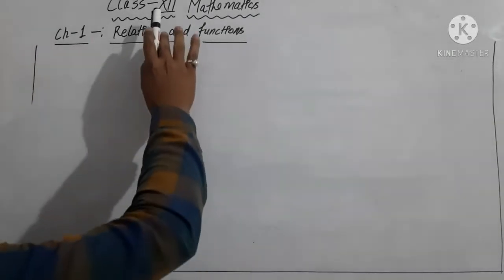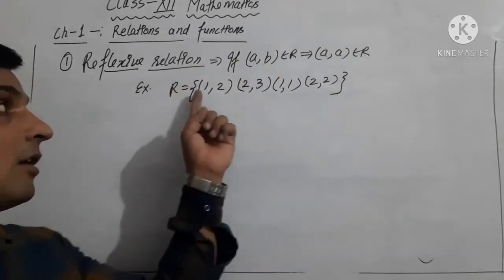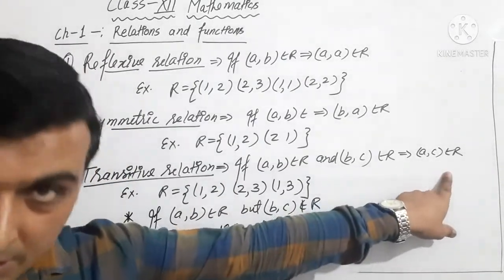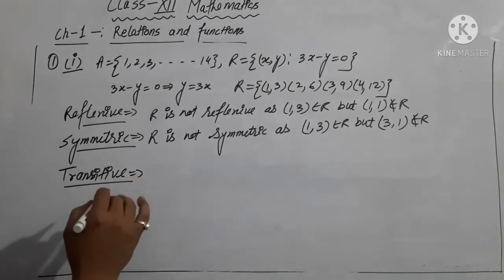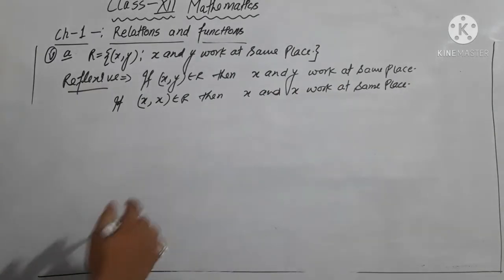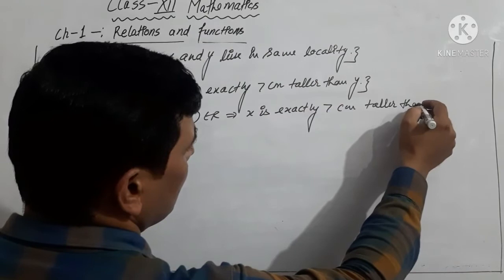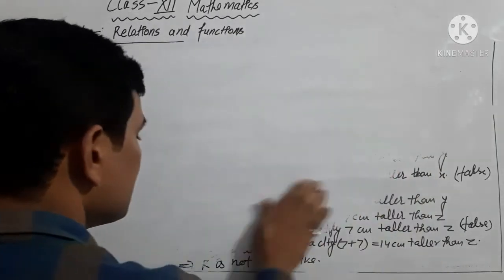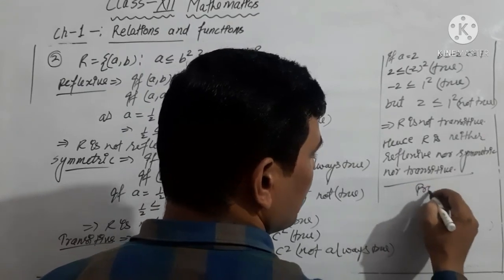Introduction of Relations Class XII Mathematics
Class XII Mathematics, Relations